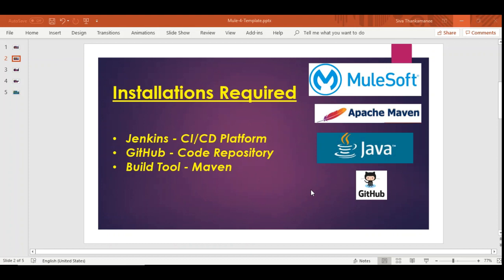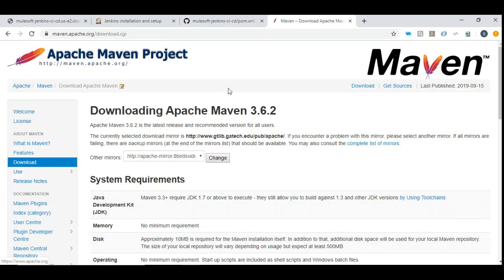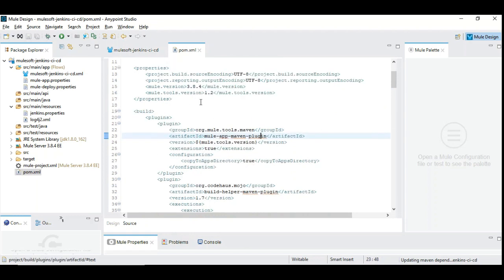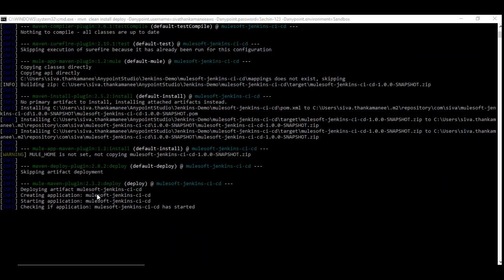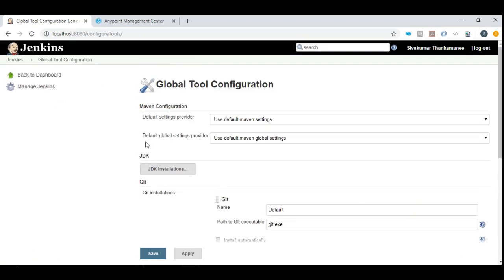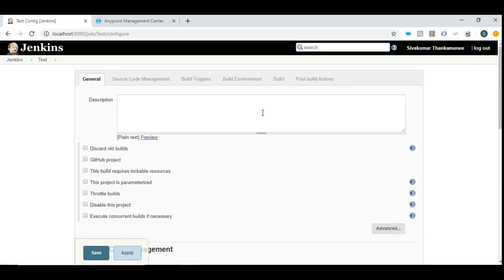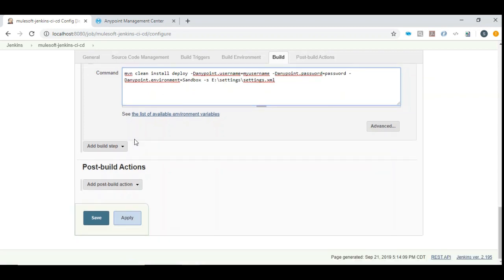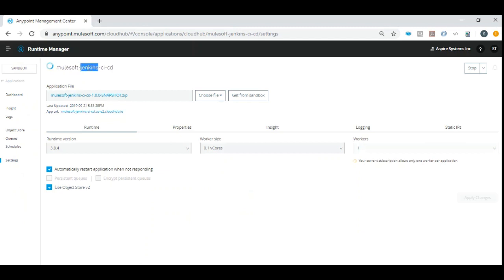MuleSoft Jenkins CI-CD || Fly High Automating Your Build & Deployment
This video explains and provides step-wise instructions and step by step guidance to automate the build and deployment activities with simple steps.  Great care has to be taken for choosing the necessary infrastructure which otherwise brings down lot of efforts and cost and makes the whole process effective.  Enjoy the Automation !!